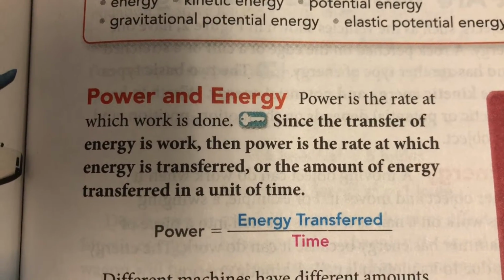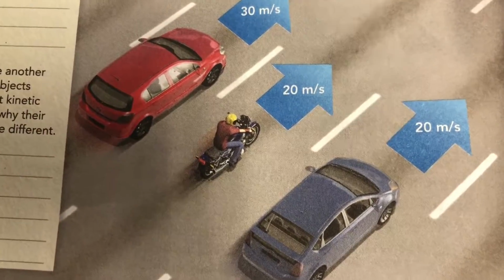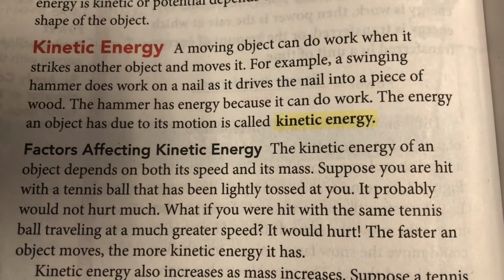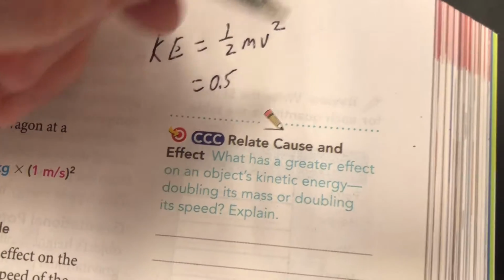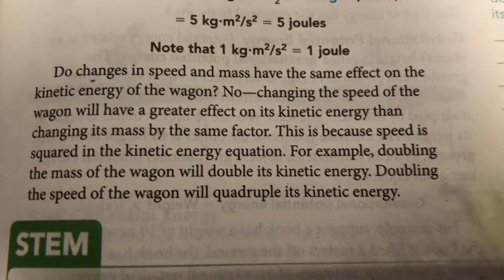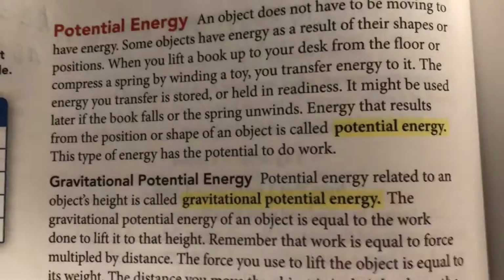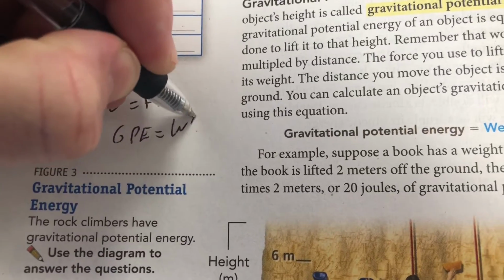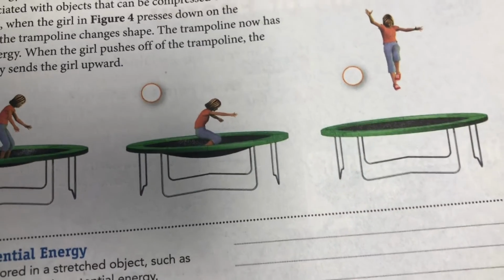Types of Energy Shared Reading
This science "shared reading" is from a science textbook.  It discusses the types of energy (Kinetic and Potential Energy).